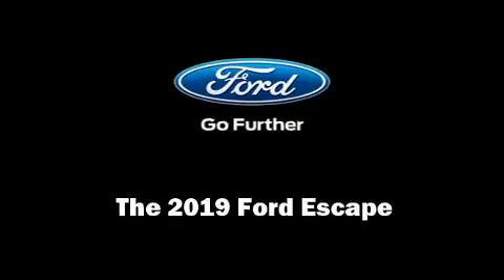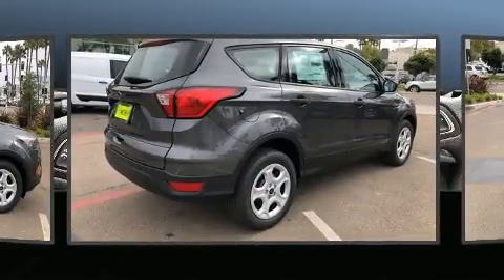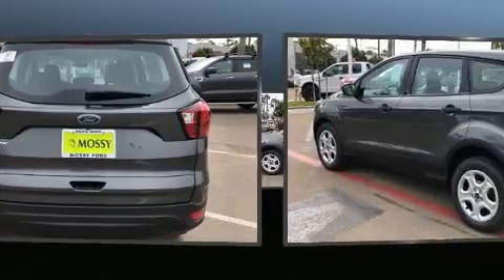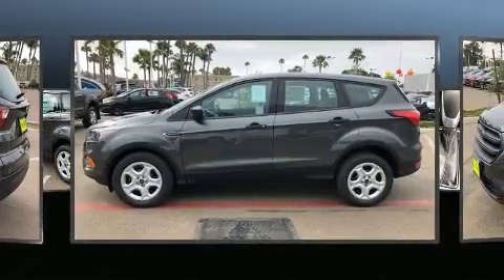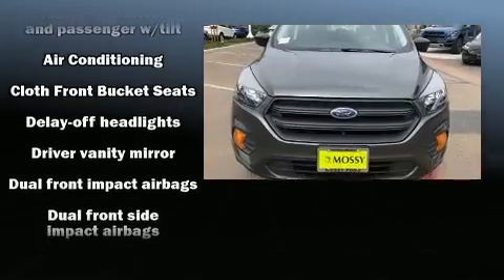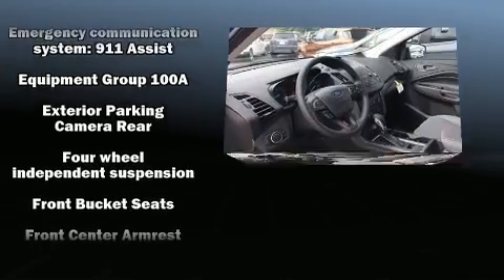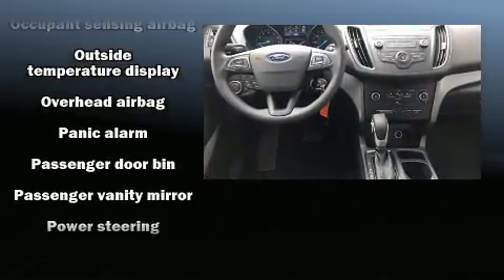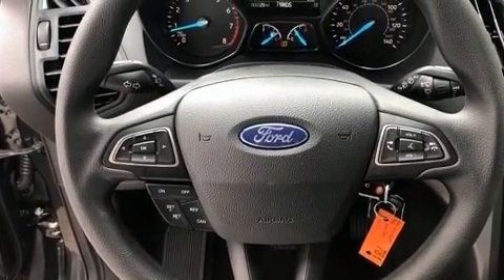2019 Ford Escape S in San Diego, CA 92109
Sensibility and practicality define the 2019 Ford Escape. It features a front-wheel-drive platform, an automatic transmission, and a 2.5 liter 4 cylinder engine. All of the premium features expected of a Ford are offered, including: 1-touch window functionality, adjustable headrests in all seating positions, fully automatic headlights, tilt and telescoping steering wheel, cruise control, an overhead console, and air conditioning. Audio features include an AM/FM radio, and 6 speakers, enhancing the audio experience throughout the interior. Ford ensures the safety and security of its passengers with equipment such as: dual front impact airbags, head curtain airbags, traction control, brake assist, a panic alarm, an emergency communication system, and 4 wheel disc brakes with ABS. With electronic stability control supplementing mechanical systems, you'll maintain precise command of the roadway. We know that you have high expectations, and we enjoy the challenge of meeting and exceeding them! Stop by our dealership or give us a call for more information.